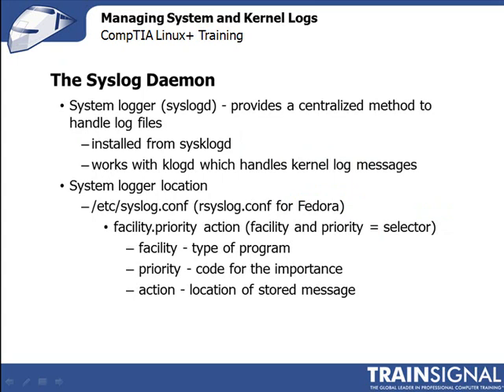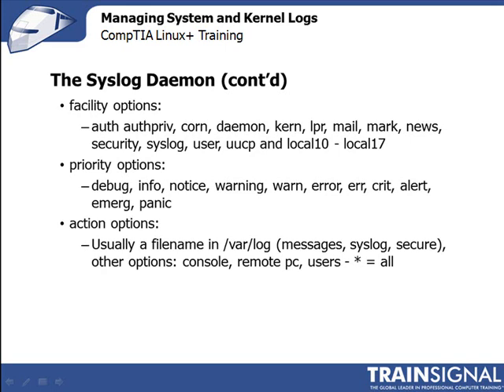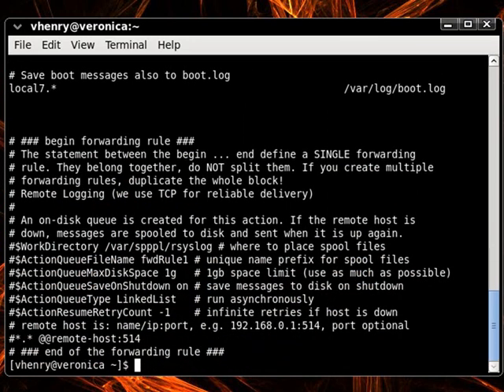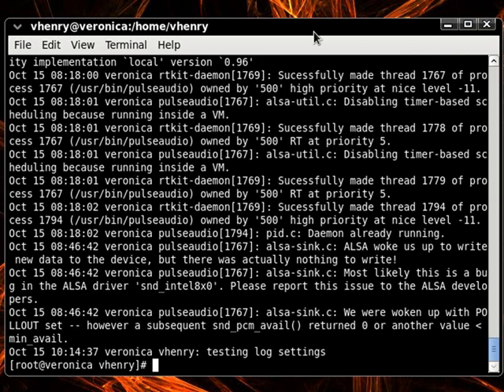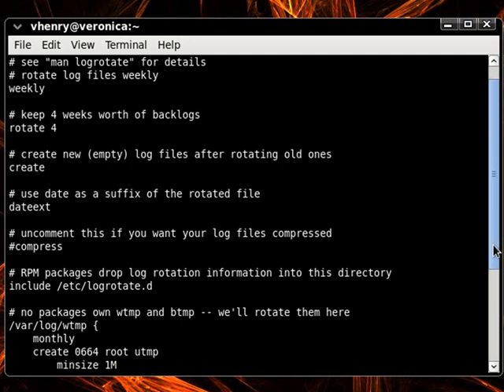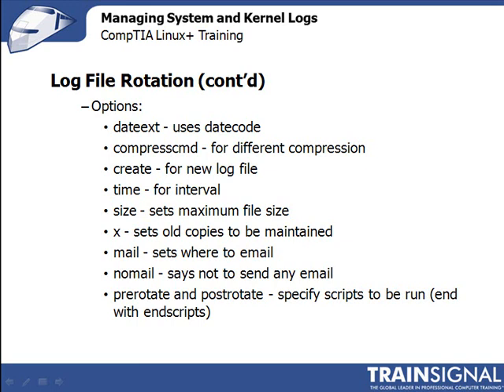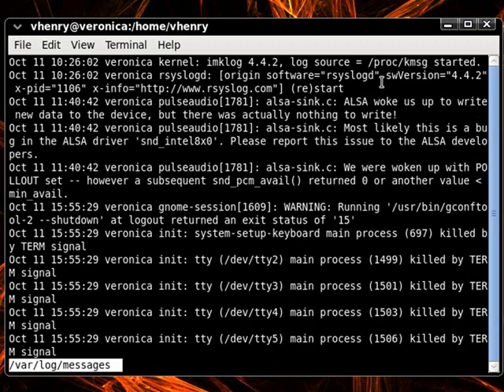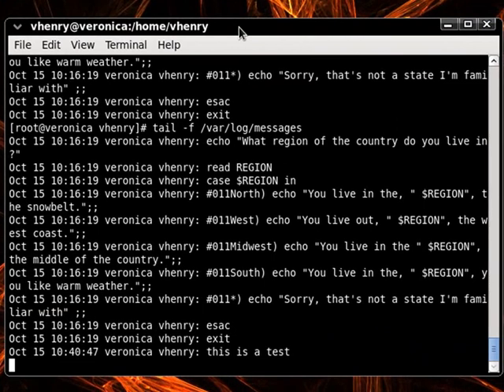Managing System and Kernel Logs